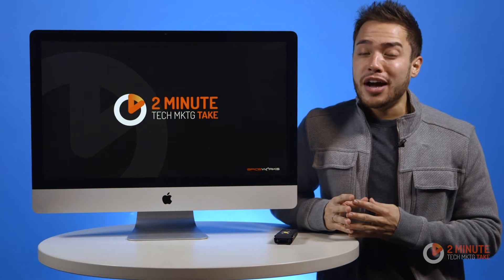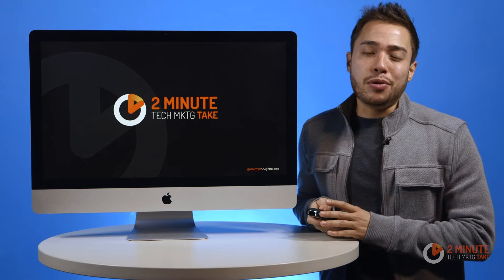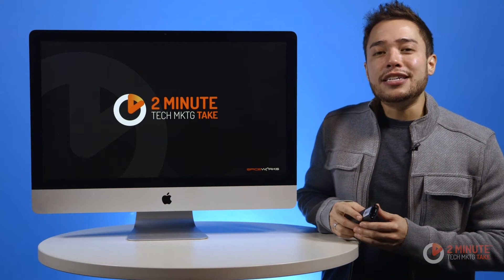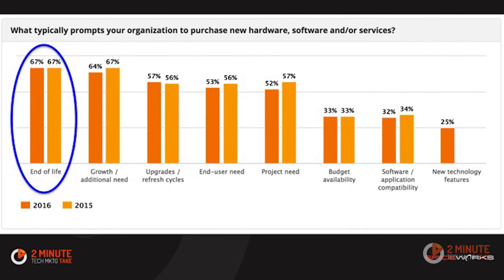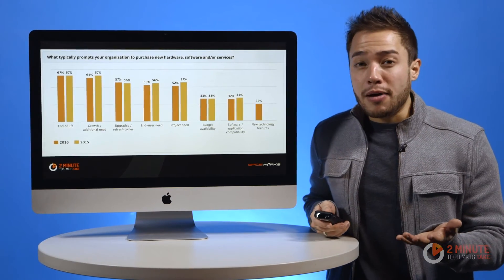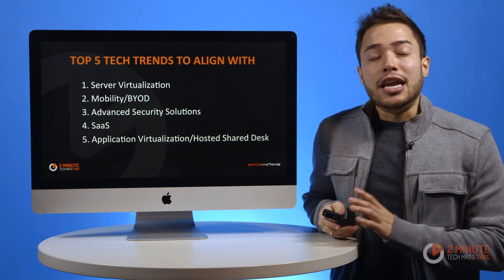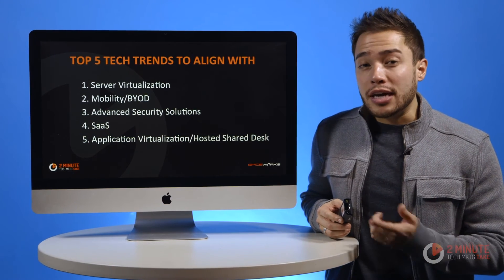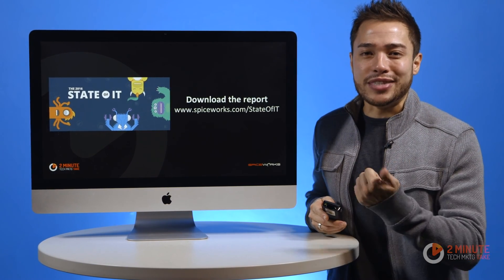2016 State of IT: Hardware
See where hardware ranks with IT pros in this quick take of the 2016 State of IT report.